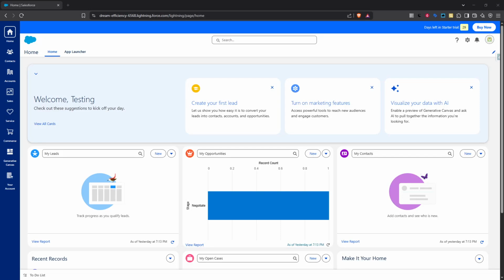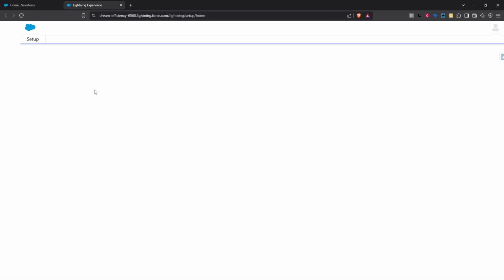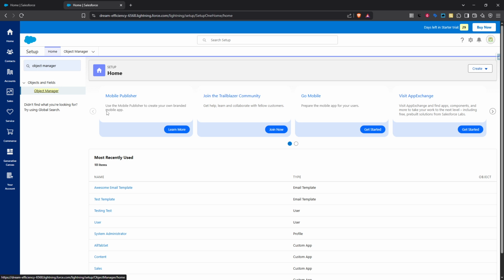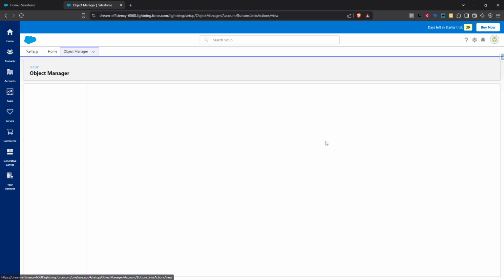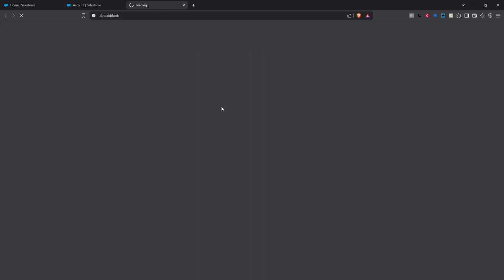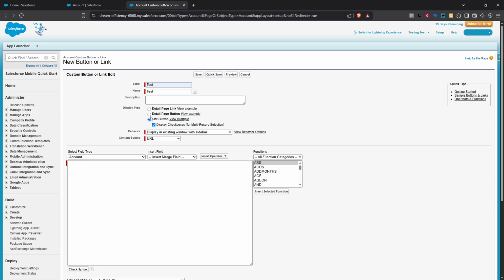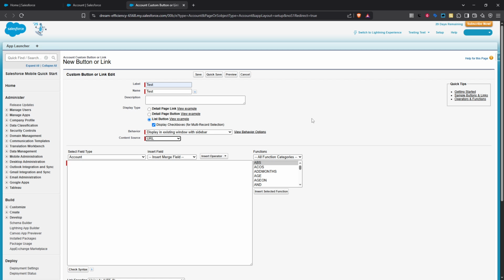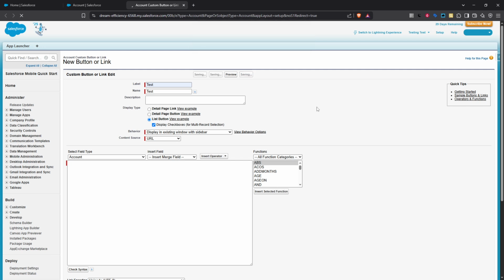How To Create , Add and Remove a List View Button - Salesforce [2025 Full Guide]